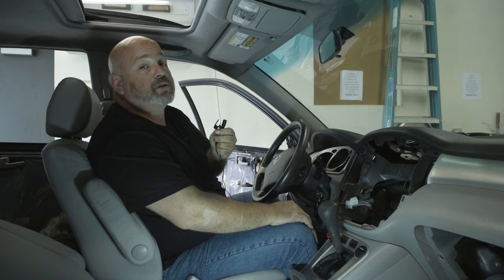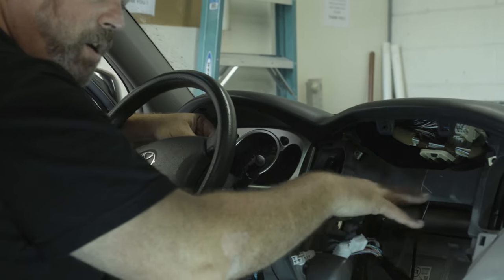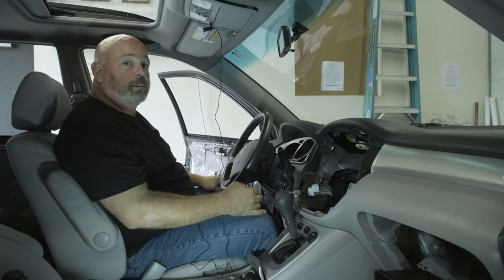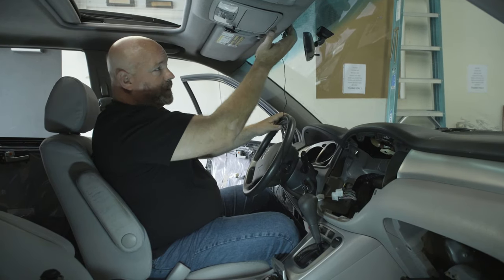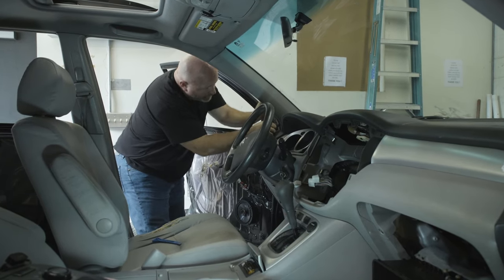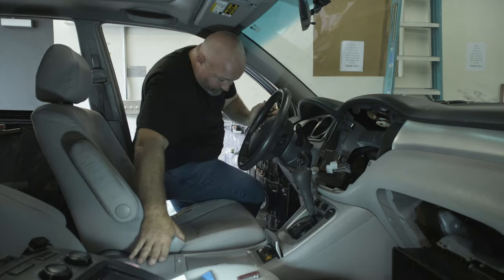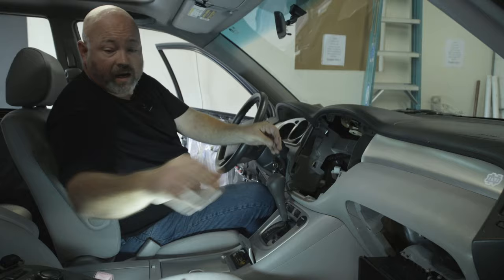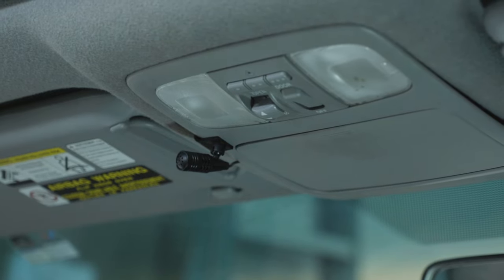How to install the microphone for your Bluetooth car stereo | Crutchfield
If your Bluetooth-equipped car stereo came with an external microphone, you need to find a spot for it in your car when you install your receiver.

Installing an external Bluetooth mic is a straightforward process, but it does vary from vehicle to vehicle. You'll want to find a location directly in front of you so the mic can easily pick up your voice while your eyes are on the road.

An external mic provides the best possible call quality, and in cars equipped with a voice assistant it'll make it easier for Siri or Google Assistant to hear your commands.

Check out a typical external Bluetooth mic installation - and get some tips - in this video.